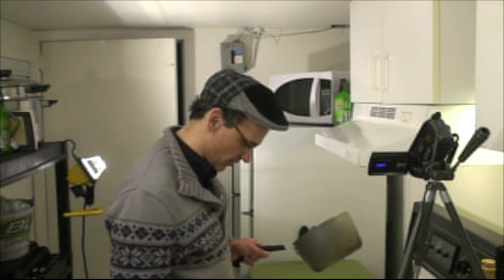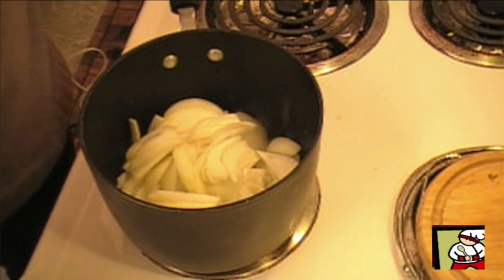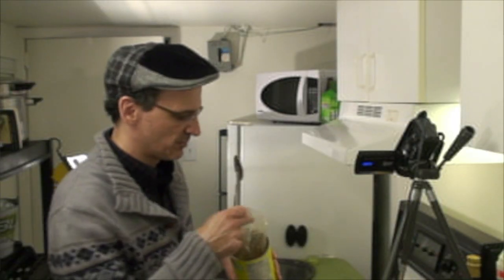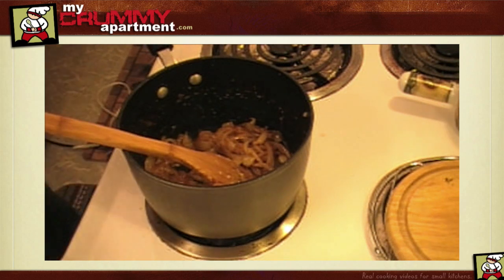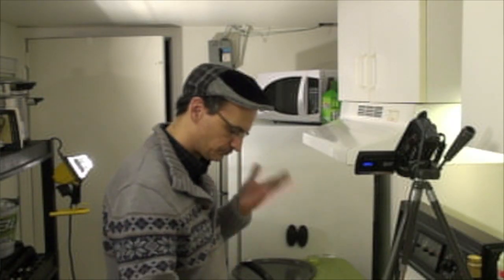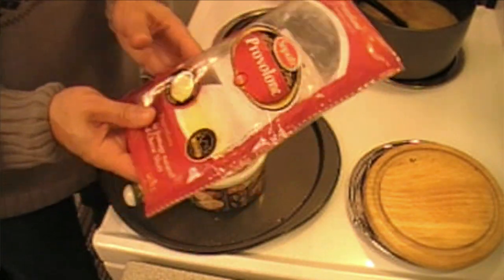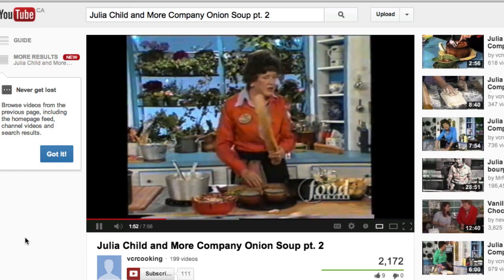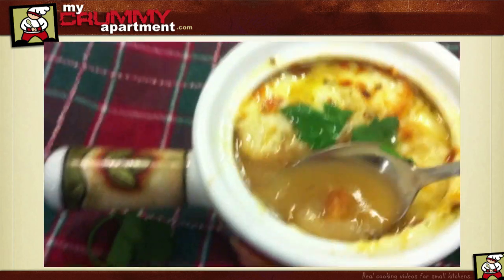French Onion Soup Recipe | How to make French Onion Soup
This cooking video shows an excellent version of a classic French recipe of how to make French Onion Soup. The real bonus for knowing how to make this soup is that your picky, spoiled, teenage kids will even love it.

You will need some beef stock, sliced white onions, a little bit of flour, croutons, some gewey cheese such as mozzarella, moterey jack, gruyere, swiss, or emmenthal. I also like to top the hot soup crock with a little parmesan cheese or bread crumbs as it makes for better browning on top.

Don't go crazy adding other ingredients to this soup, because you'll no longer have French Onion soup then. It's simplicity and the immense flavour that comes from caramelizing onions is what makes this soup so good.